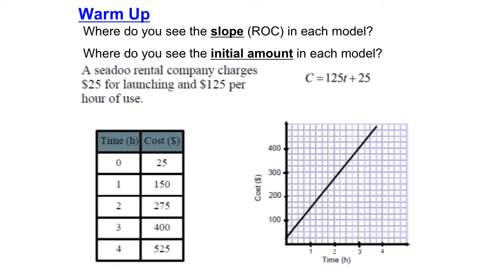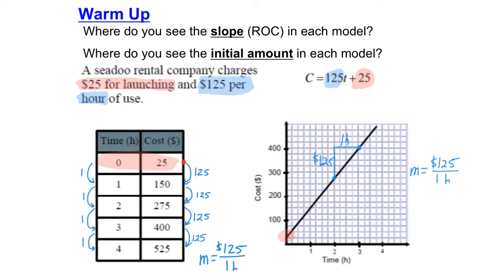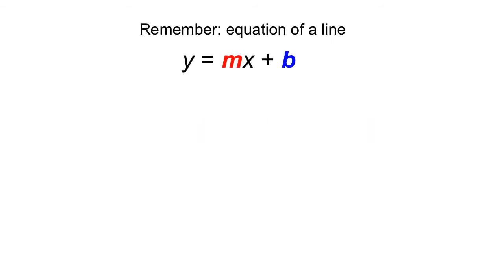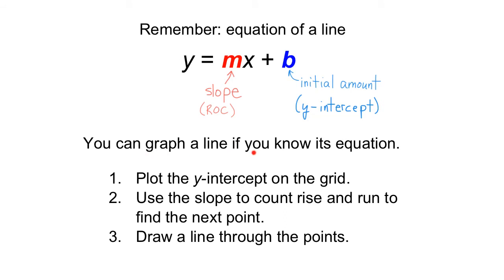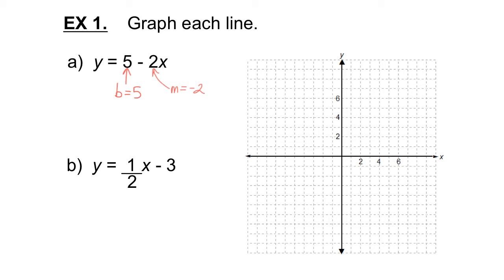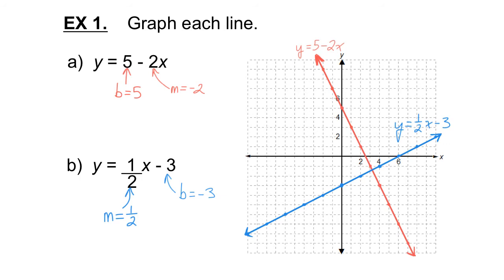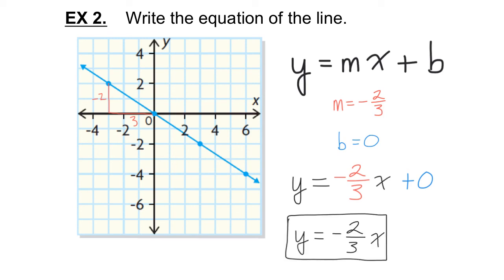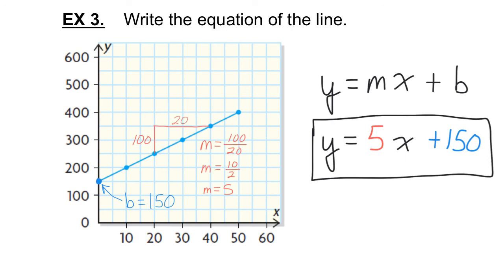MPM1D 2-3-4 Graphs and Equations